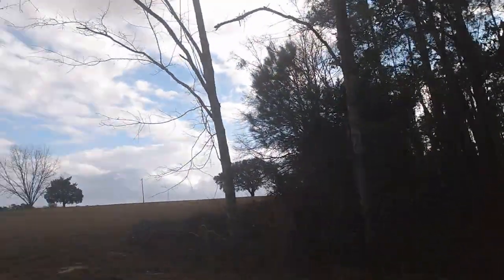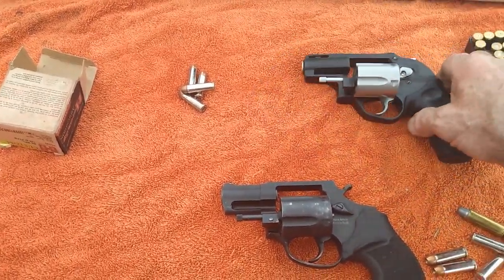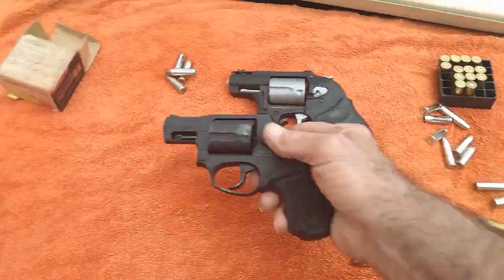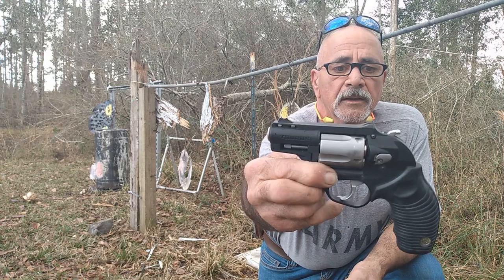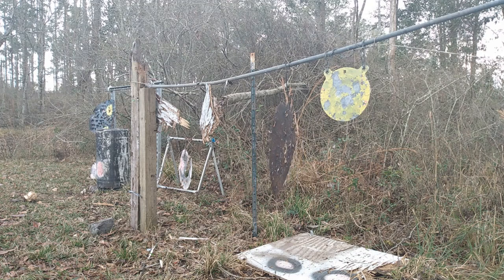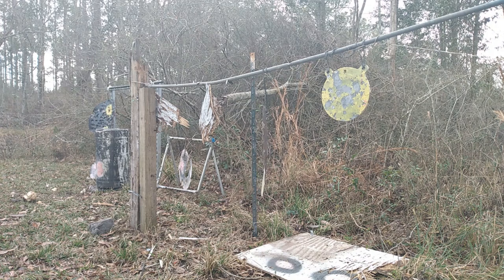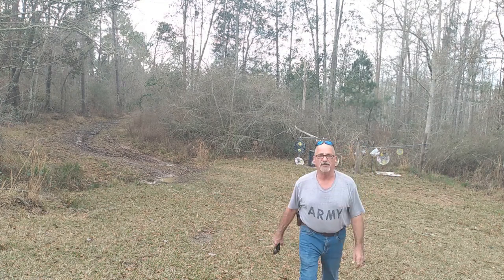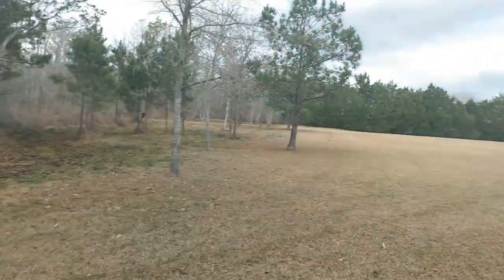Taurus modle 605 357 mag 38 SP